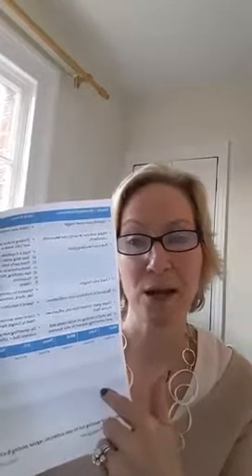FB Live Optimise and Organise your Social Media in 15 Mins A Day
Optimise and Organise your Social Media in 15 Mins A Day